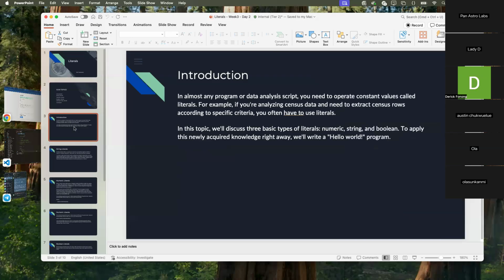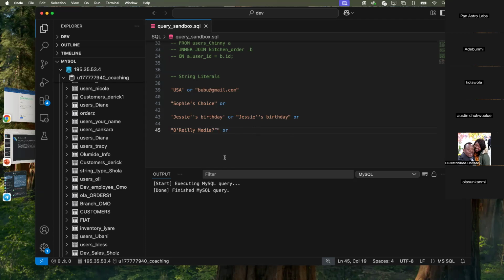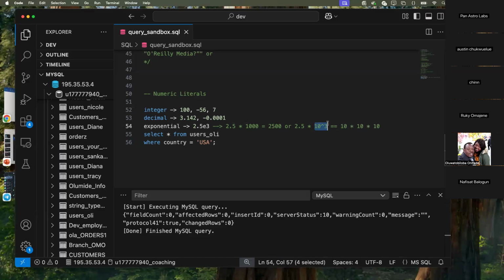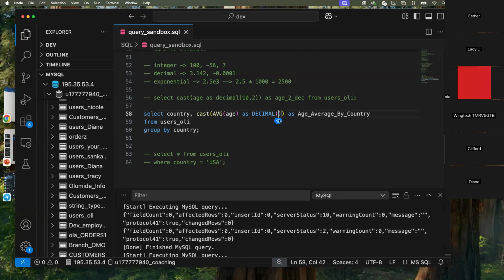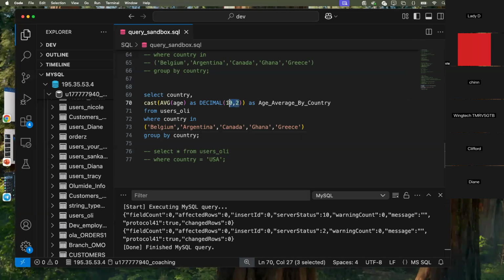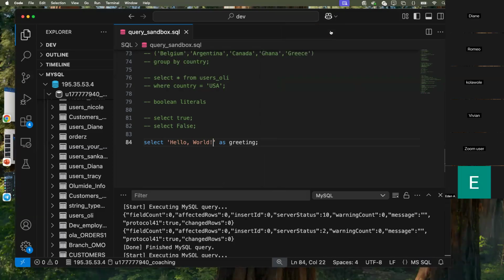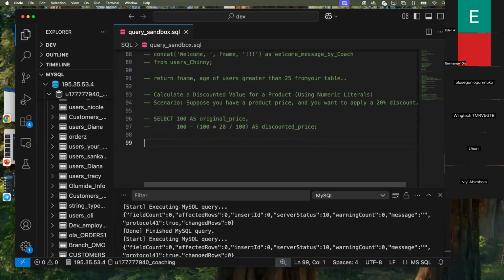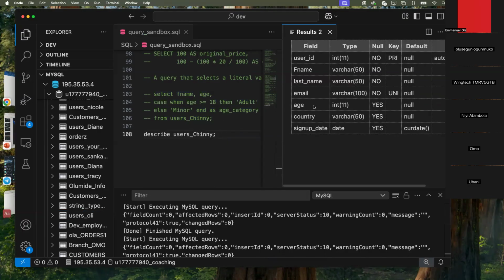Literals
In almost any program or data analysis script, you need to operate constant values called literals. For example, if you're analyzing census data and need to extract census rows according to specific criteria, you often have to use literals.